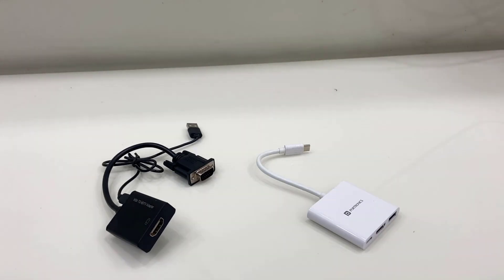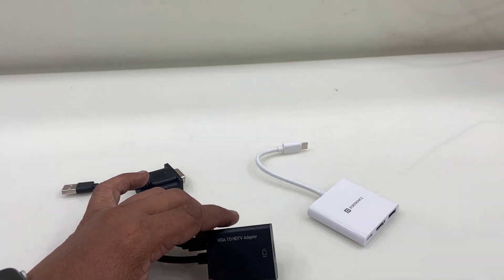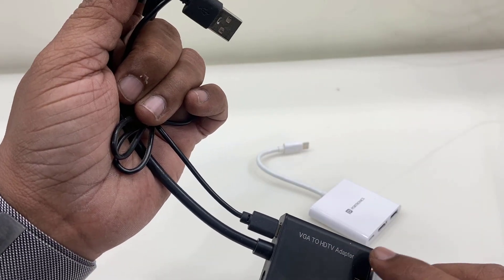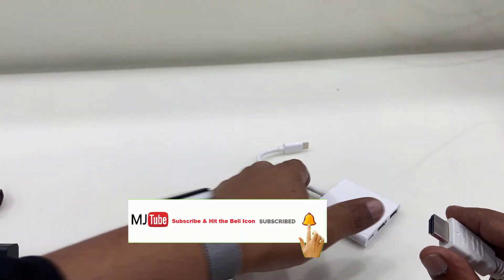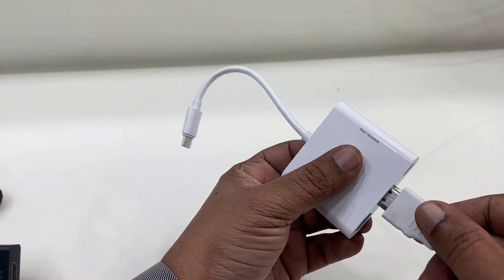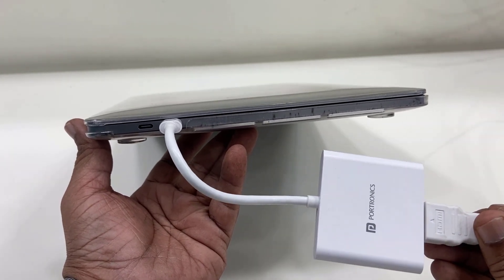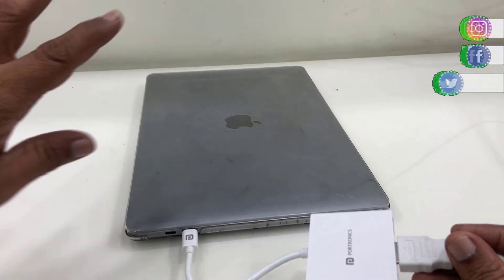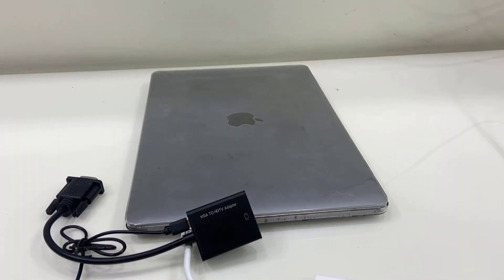VGA to HDMI Converter & HDMI to Type-C Adapter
VGA to HDMI Adapter & HDMI to Type-C Converter for MacBook